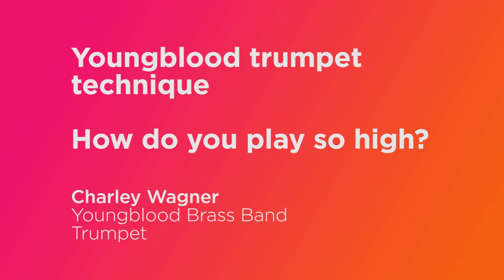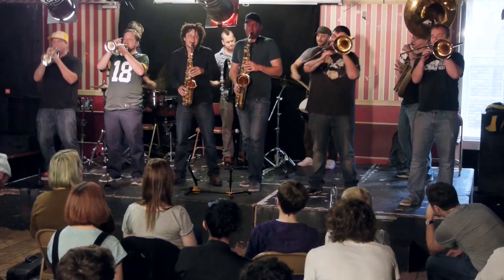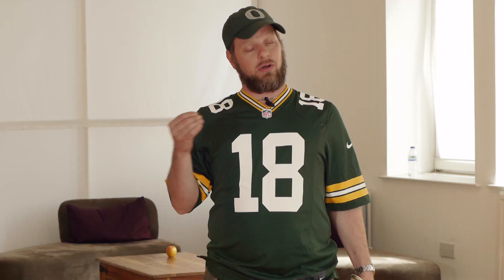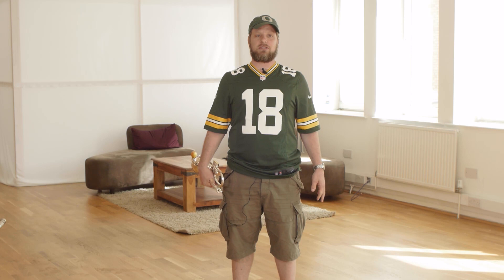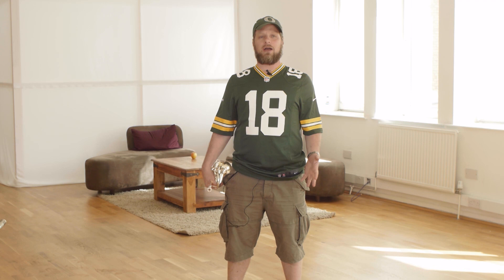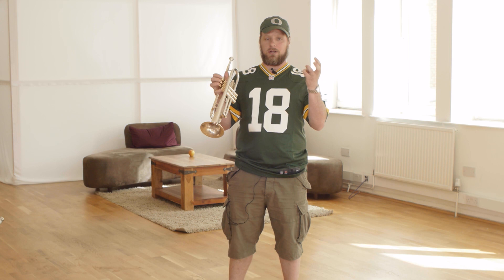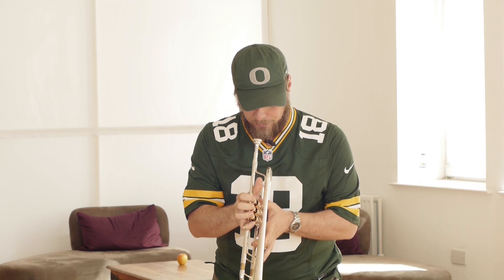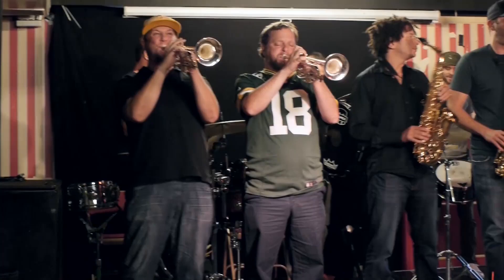What Maynard Ferguson told Miles Davis about playing high - from Youngblood Brass Band | MusicGurus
Charles Wagner of Youngblood gives his tips for playing high on trumpet, an extract from the band's course on MusicGurus.
Youngblood Brass Band are known worldwide for their clinics teaching the New Orleans style brass band music, they've bought together their insights on musicianship and improvisation in a course for MusicGurus.

Popular world-class ‘Gurus’ already teaching on the site include KT Tunstall, Paddy Milner (Tom Jones), Juliet Russell (The Voice UK) and industry brands including Rockschool.